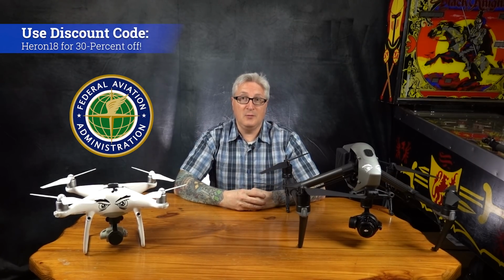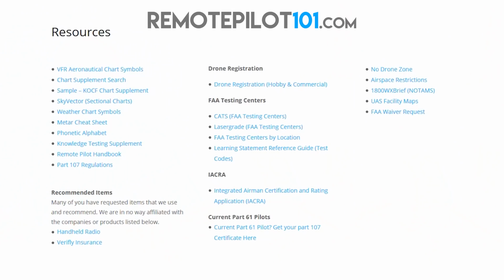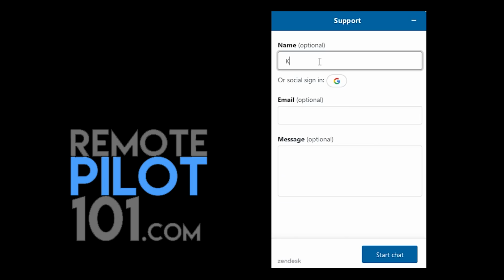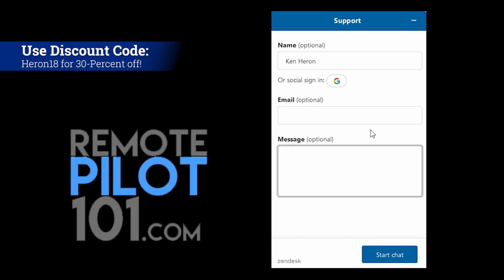Your Drone Photography business is DEAD without THIS!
TWO critical things every aerial photography business needs.

Goggles:
For FPV race drones:
Fatshark Dominator V3 Goggles
For Photography drones:
For both:

(Using this link will help the channel, thanks!)

(Including14 CFR § 107.29 - Daylight operation waiver.)